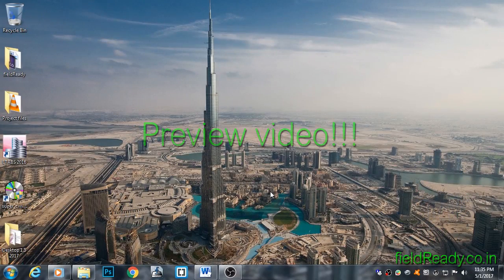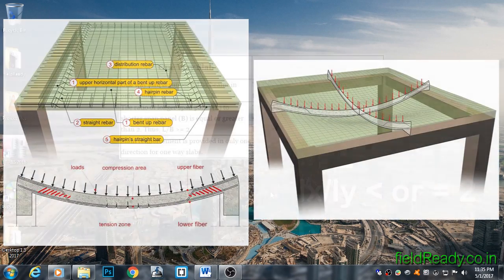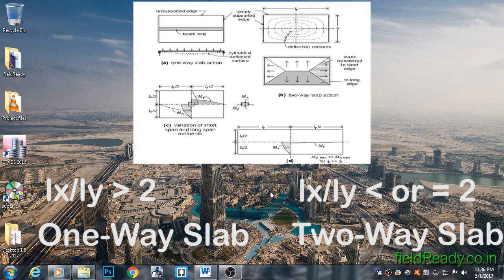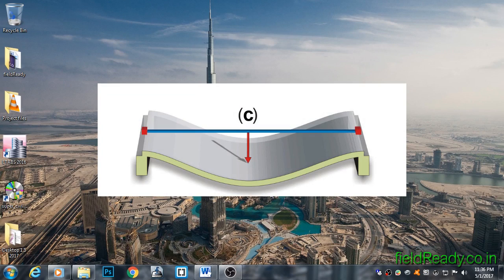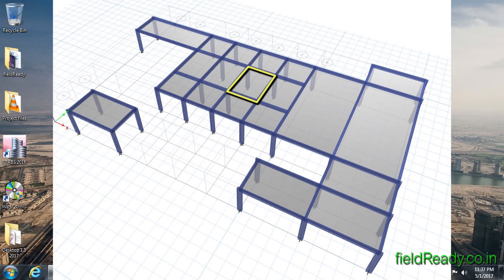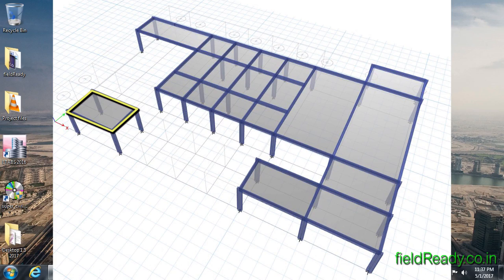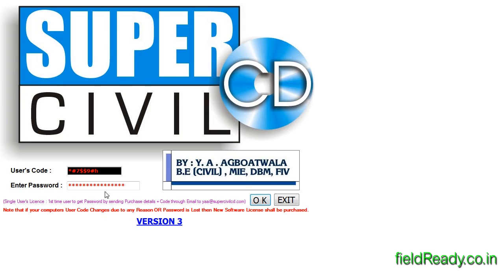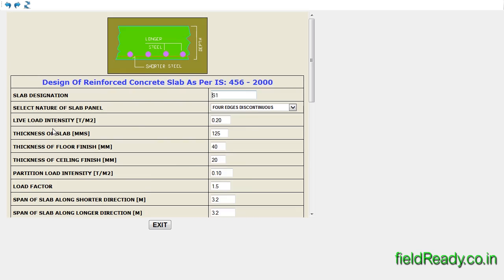Learn to design slabs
Here i all teach you how to design slabs using super civil cd software & at the end will provide you the pre made slab reinforcements sheets for different span lengths